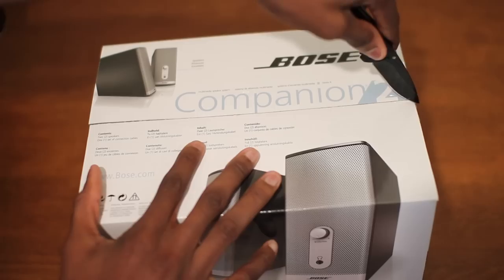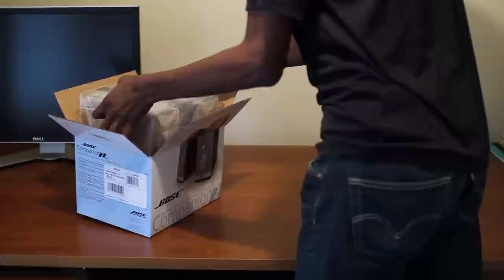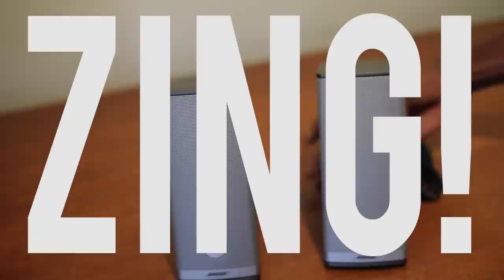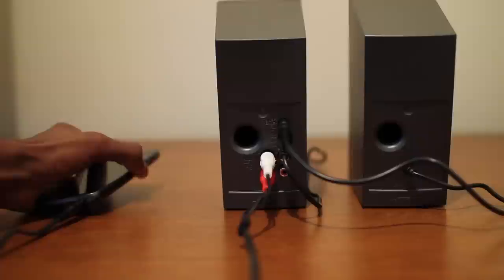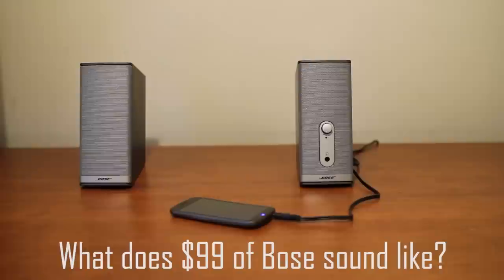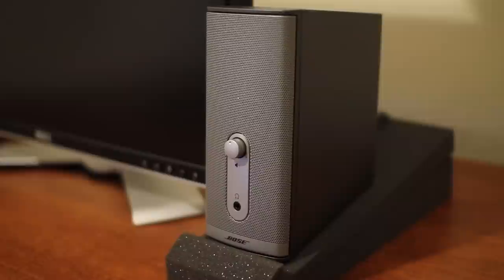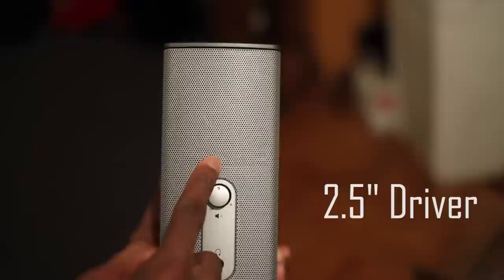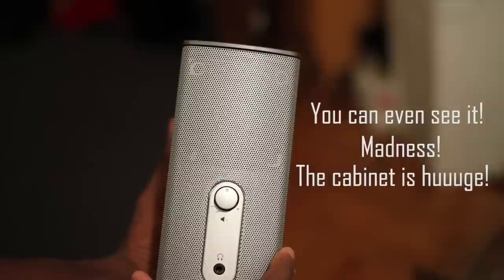Bose Companion 2 Series II Speaker Review!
Purchased for $99 - Thumbs up!

Bose is one of those brands you hear a lot about, no matter what product they make. I decided to give it a shot with this 2.0 system.